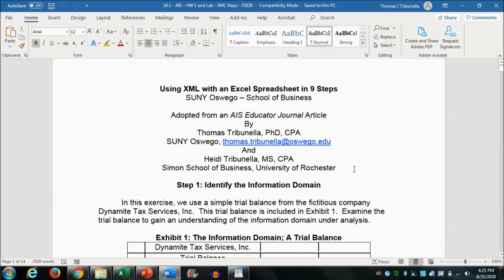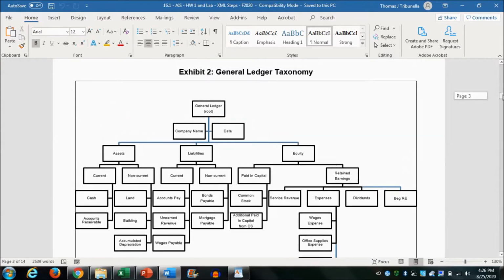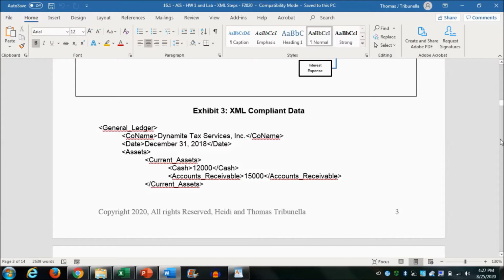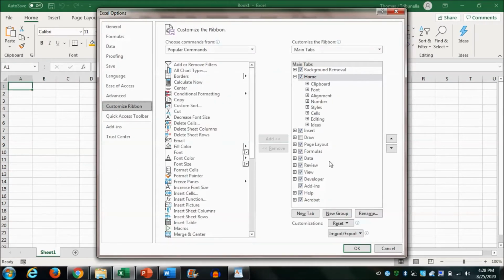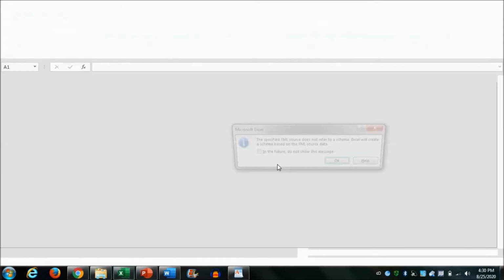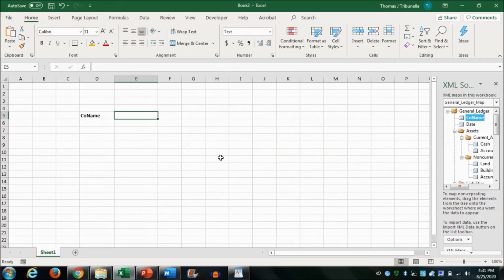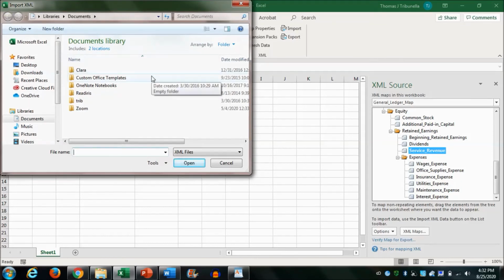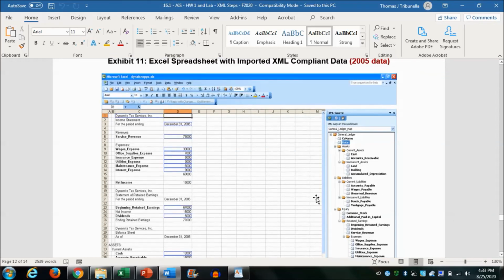AIS HW1 Instructions MPEG4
This video explains how to get started with HW1 in ACC305.